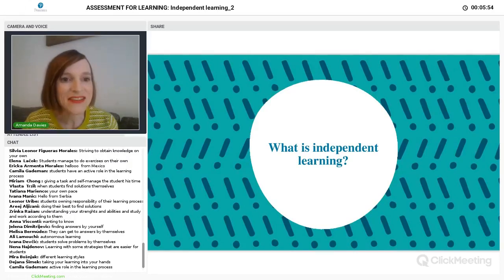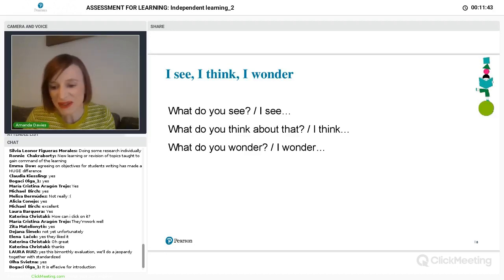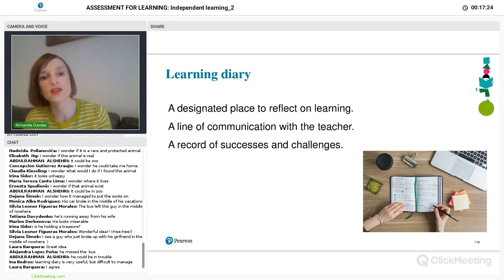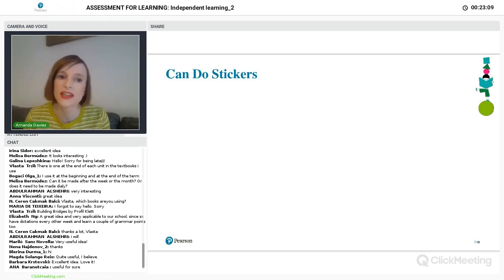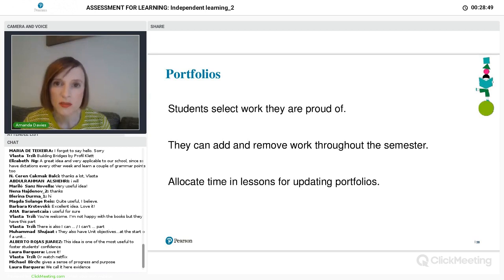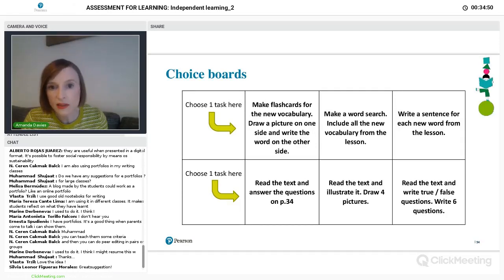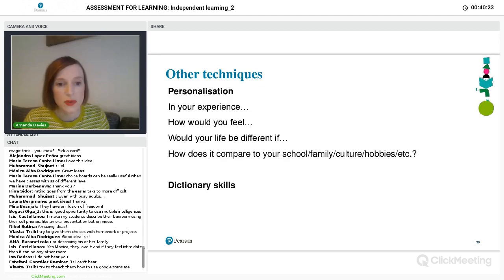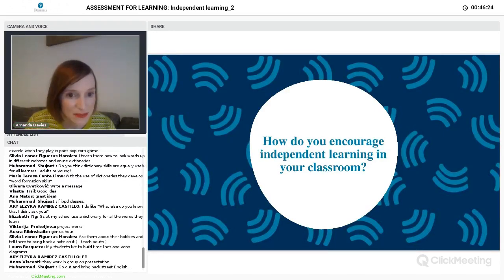Assessment for Learning: Independent learning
Watch the recording from the final Assessment for Learning webinar on Independent Learning delivered by Amanda Davies on 26th March 2019.